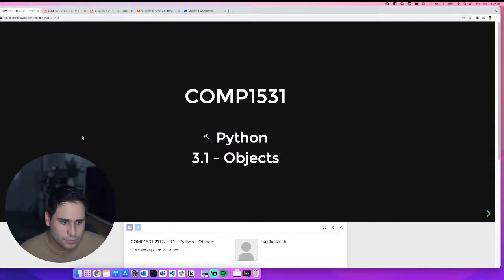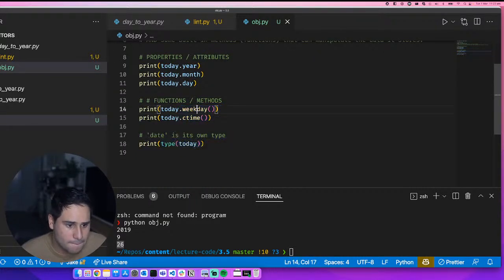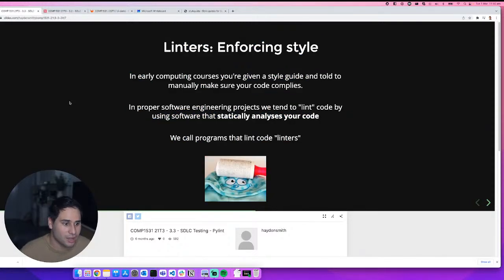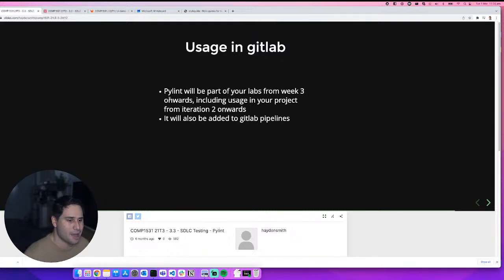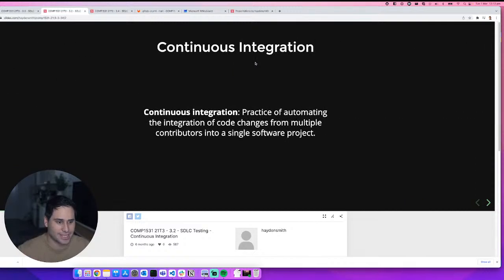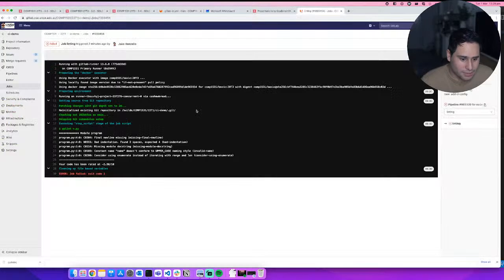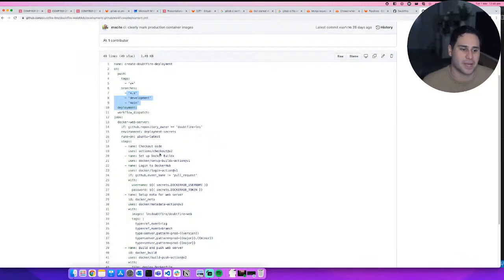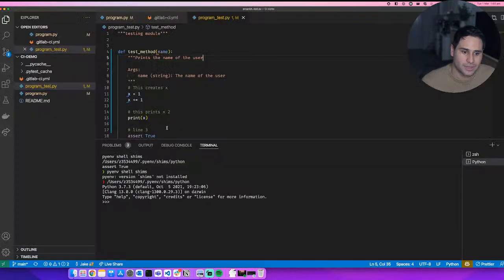COMP1531 Week 3 Lecture 1 | Objects + Testing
0:00 - Pre-Lecture
13:00 - Lecture Starts
42:00 - Testing (Linting)
1:18:00 - Continuous Integration